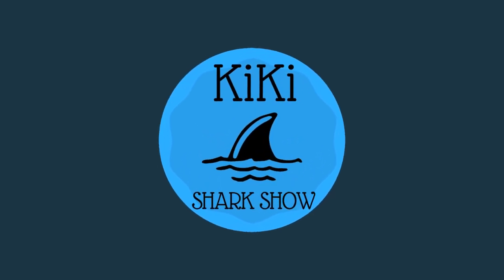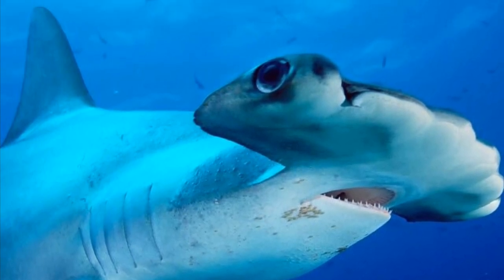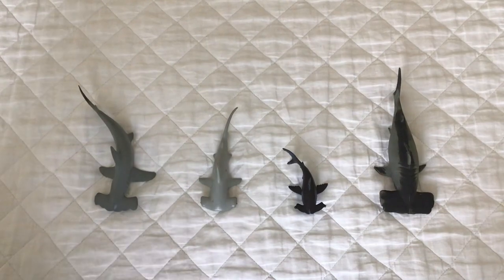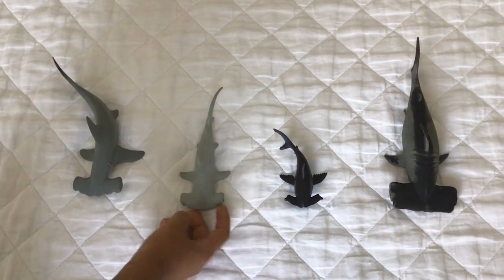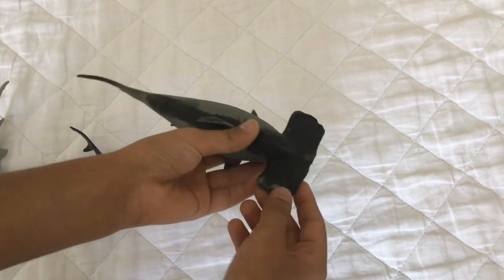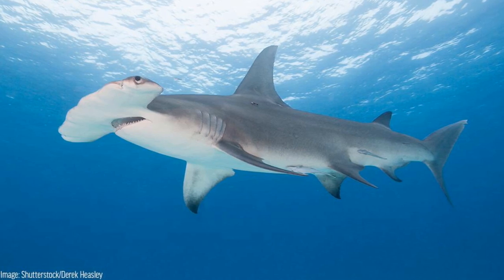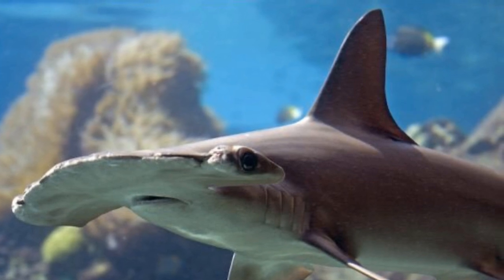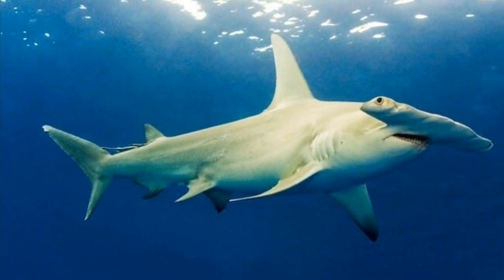Hammerhead shark | Hammerhead Shark for kids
Hi
In this video I am talking about HammrHead Shark. the great hammerhead shark has four main species. In this video, I have explained all the major species of Hammerhead shark.

To learn all about one of the coolest looking sharks in the sea: hammerhead sharks!
This video will explain the different types of hammerheads as well as some of the features that make them truly outstanding.

You will also learn about what you can do to protect hammerhead sharks and to make sure they don't become extinct!